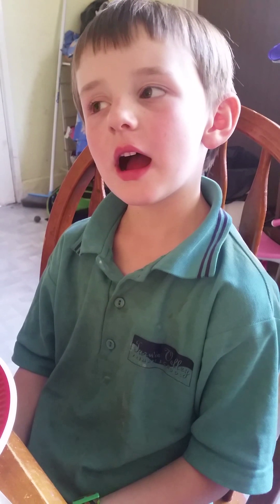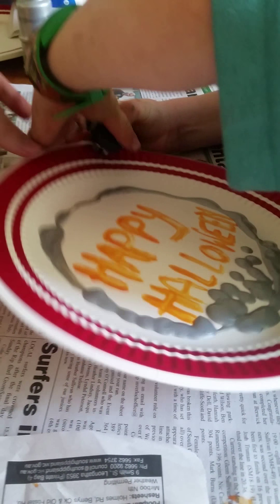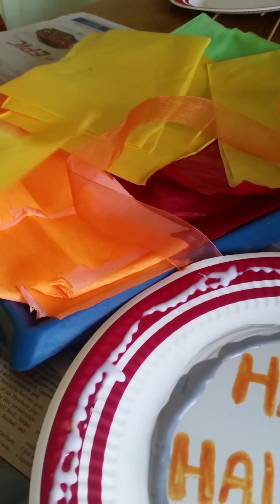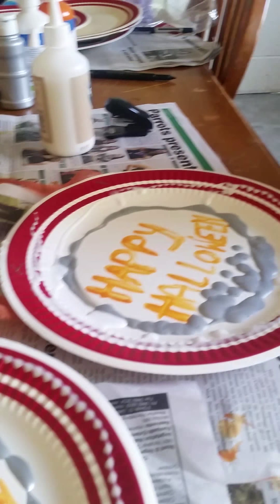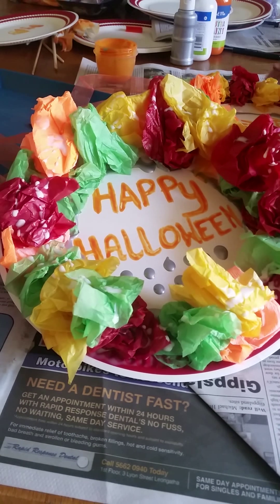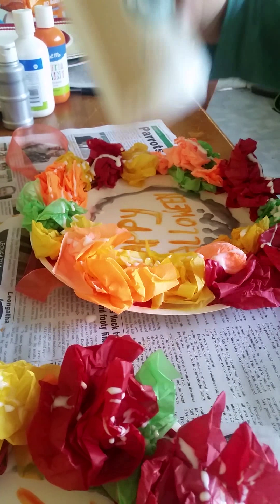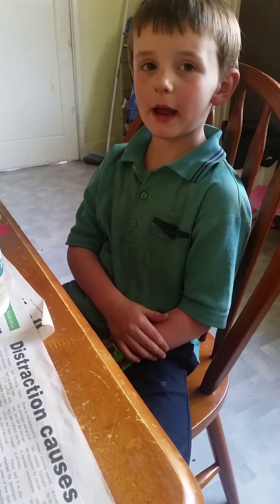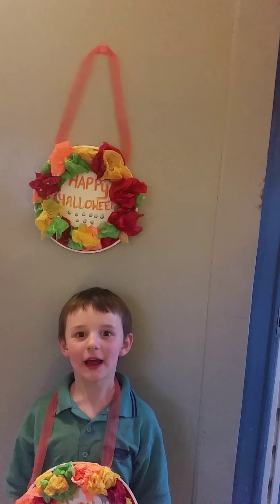charlie's kitchen halloween crafts paper plate wreaths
hey guys welcome back to charlie's kitchen todays we are creating a halloween craft
halloween wreaths these were really easy and fun to make and great for kids of all ages everything was purchased from the $2 discount store so cheap as well enjoy and happy halloween everyone.

all questions welcome and we always welcome new ideas